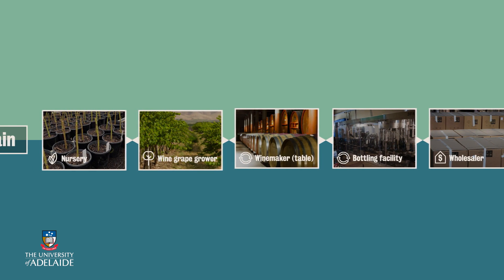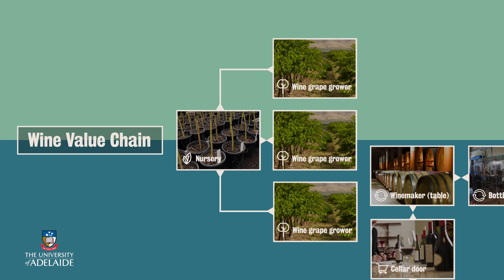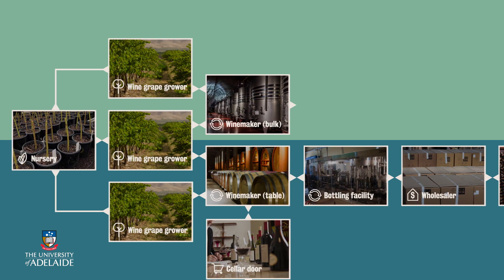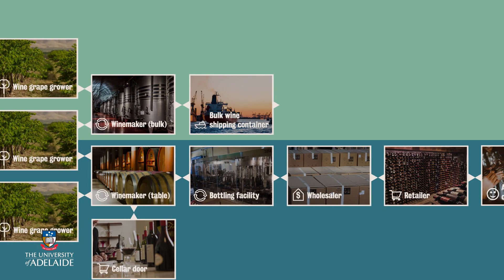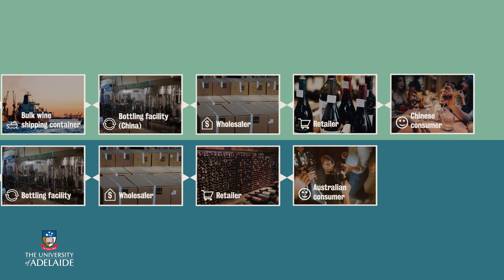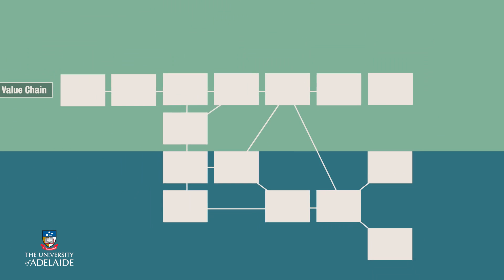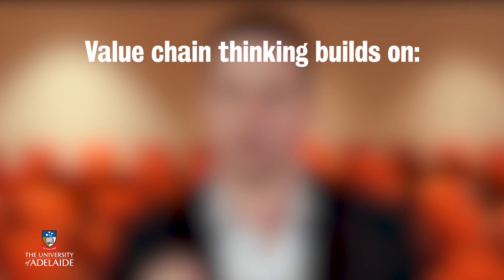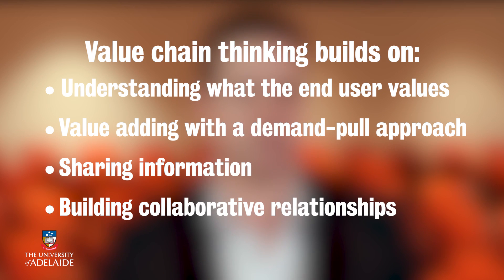GFABx: Complex value chains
Understanding Agribusiness, Value Chains, and Consumers in Global Food Systems is a new free online course offered by The Centre for Global Food and Resources at The University of Adelaide and edX.

Learn about the dynamic business of food and agriculture, exploring value chain thinking and the role consumers play in our rapidly evolving food systems.